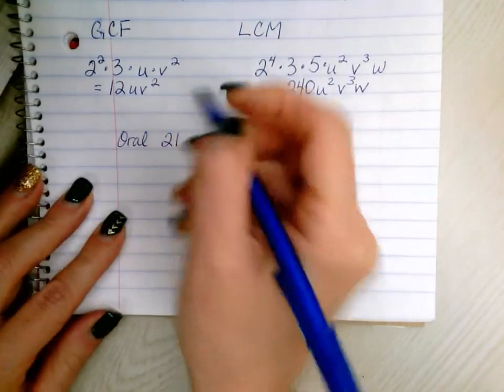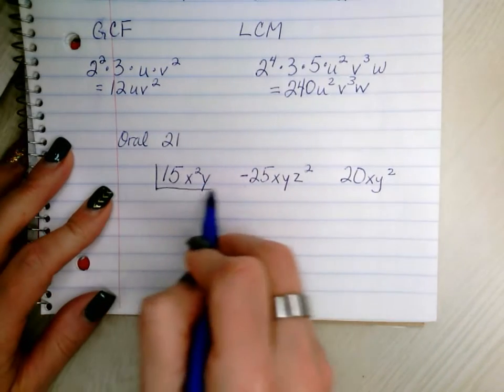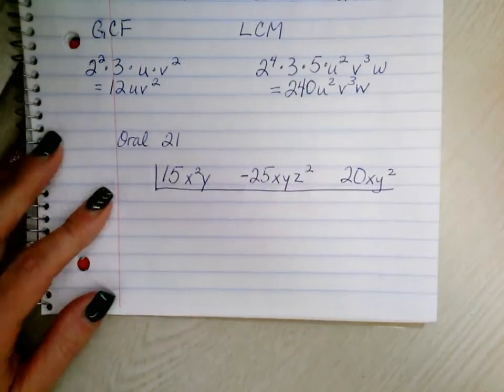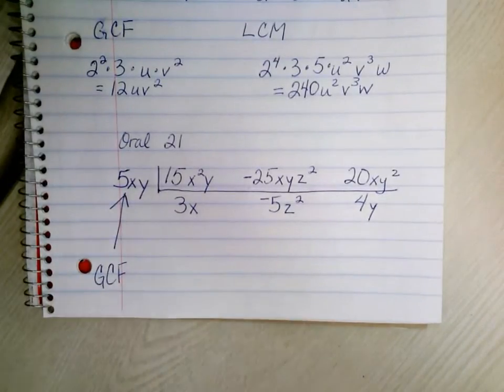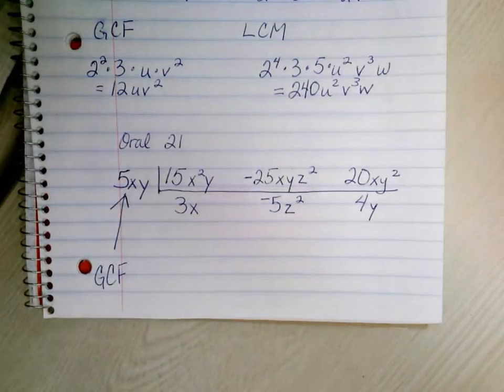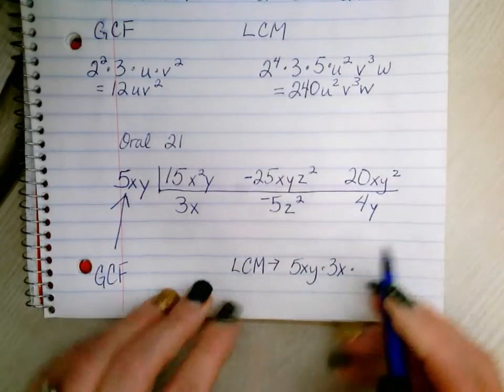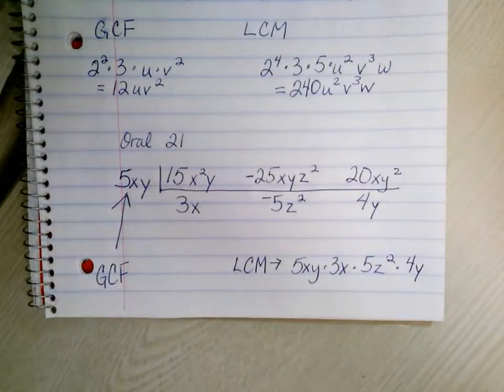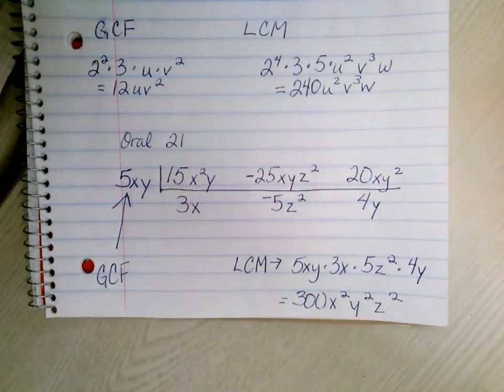Algebra 2 L 4.4 part 1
LCM and GCF, using prime factorization.